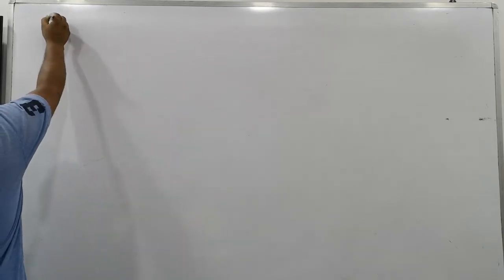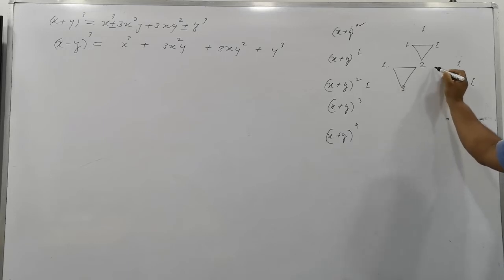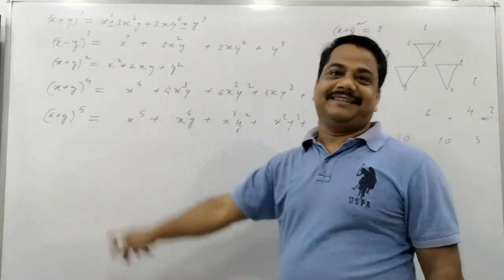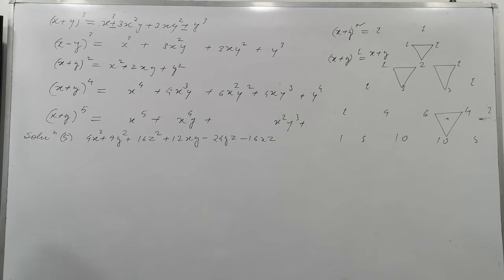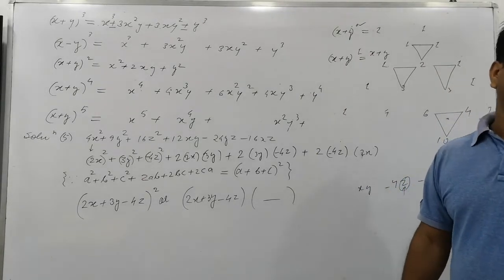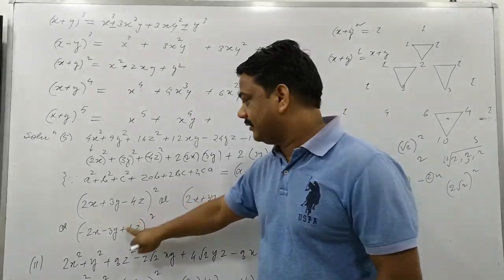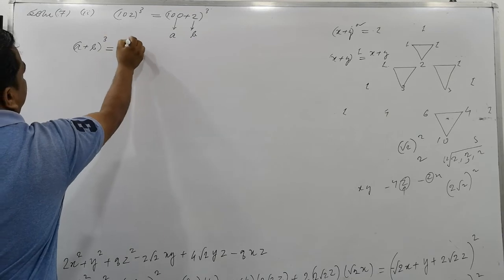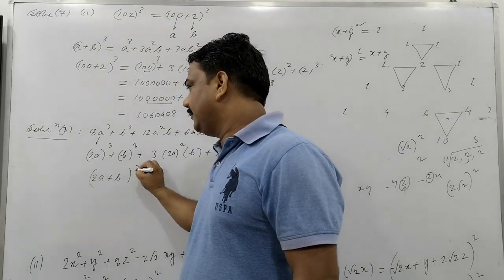17 June 2020